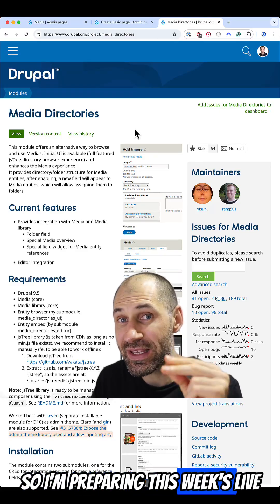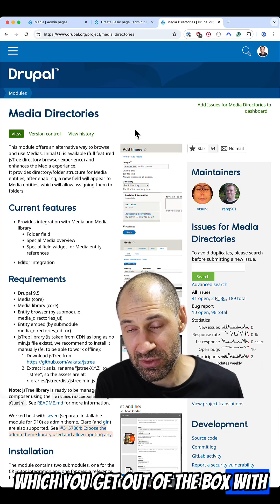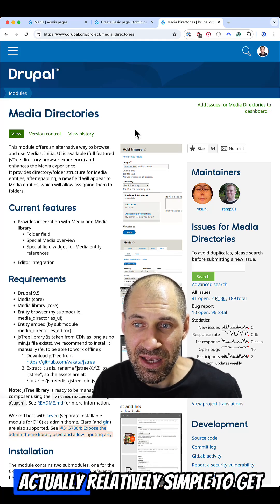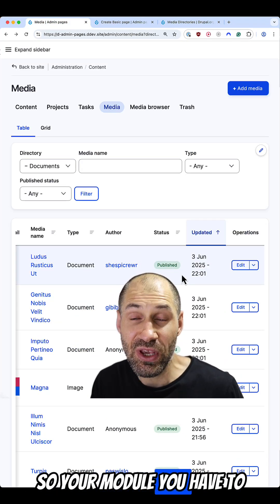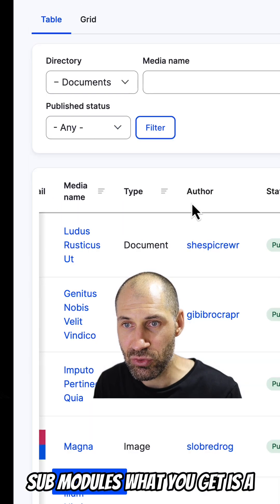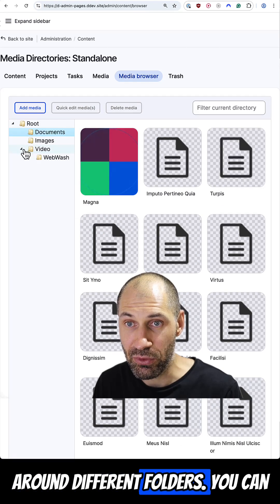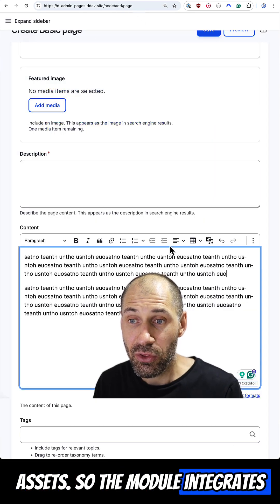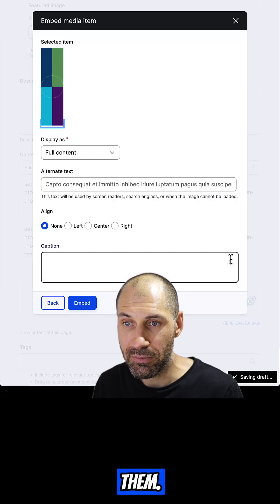Using Media Directories module in Drupal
I was testing out the Media Directories module today for this week's livestream.

The stream will focus on organizing media assets into folders, and this is my first time using Media Directories. I'm really impressed!

It's a fantastic module for organizing media assets into specific folders. It uses a JavaScript library to display taxonomy terms in a tree structure, making it simple to move assets between folders.

It integrates with CKEditor through both the Entity Embed and Entity Browser modules.